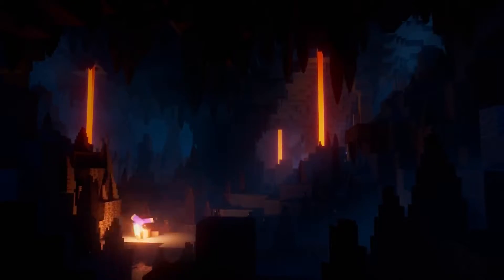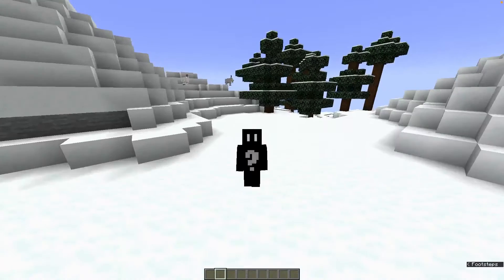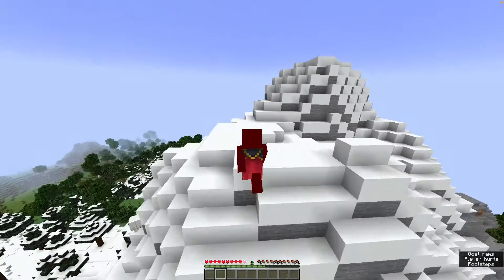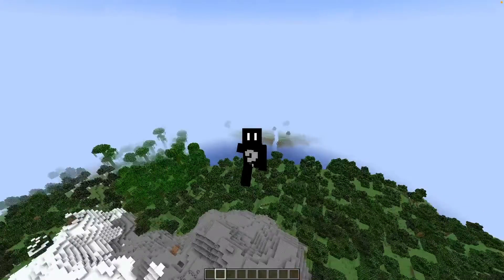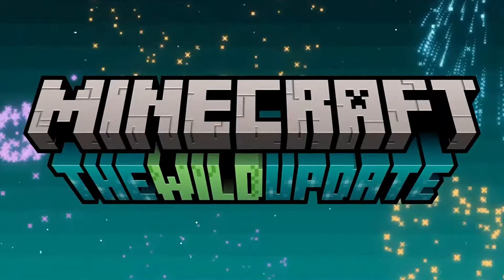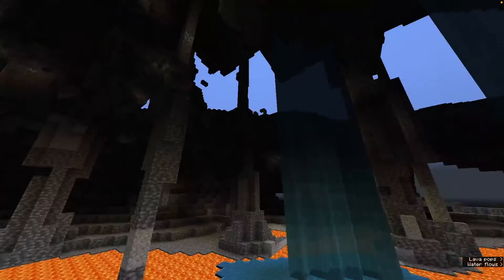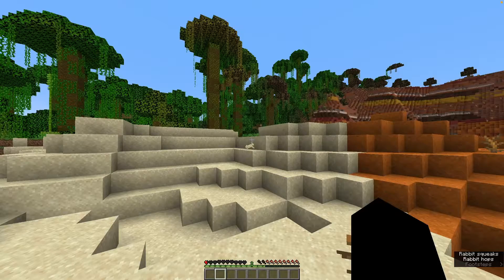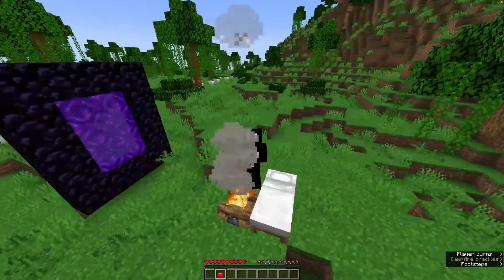We Don't Get To See The WARDEN Any Time Soon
minecraft 1.18 the caves and cliffs part 2 had some features which got deleted

hey everyone this is rayon I hope you enjoyed the video!